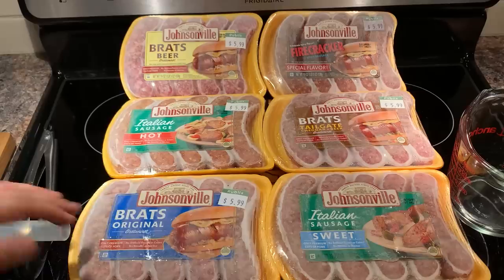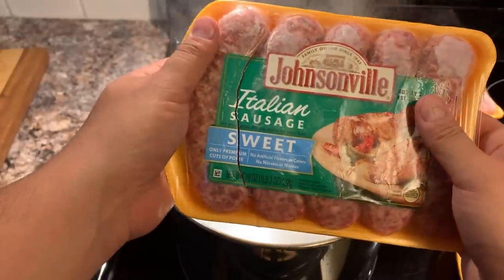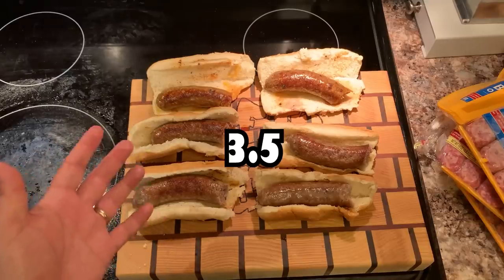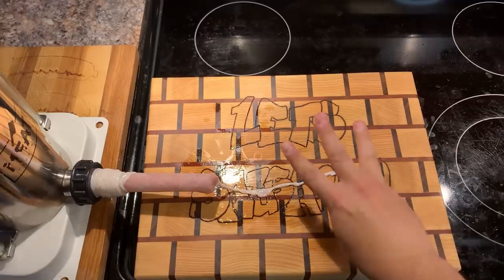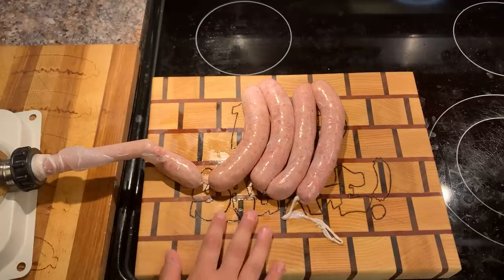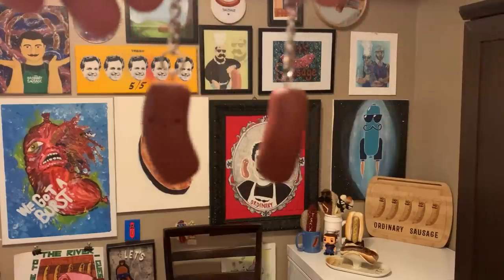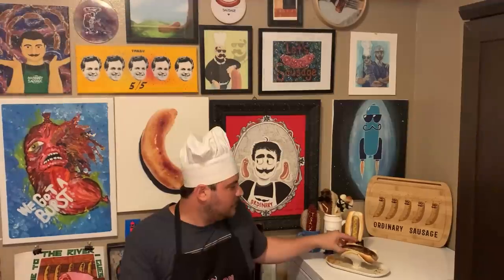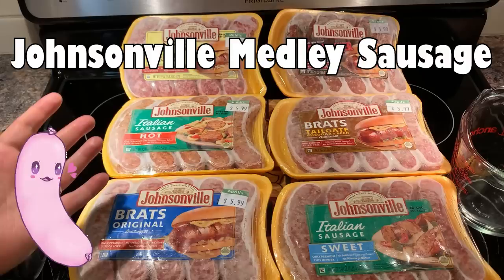Johnsonville Sausage Medley Sausage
Six different sausages went into this. We have the following: Original Brat, Sweet Italian, Tailgate Brat, Hot Italian, Firecracker, and Beer Brat.

Sausage Contributors:
Sausage Art

The Ordinary Sausage Channel is a channel about cooking sausages.  All sorts of sausages, from the mundane to the absurd. Join me as we push sausaging to its limits.